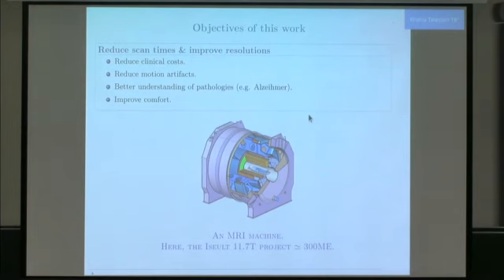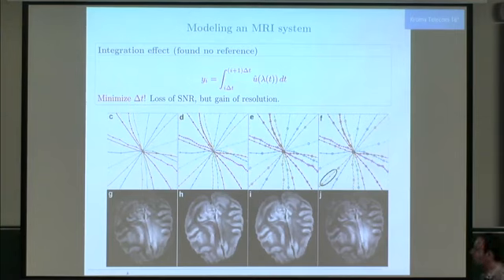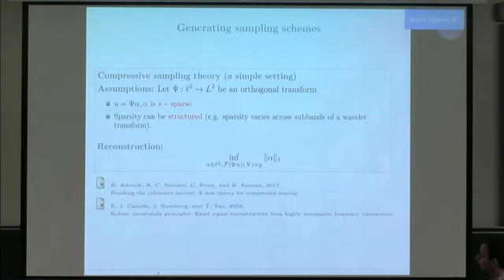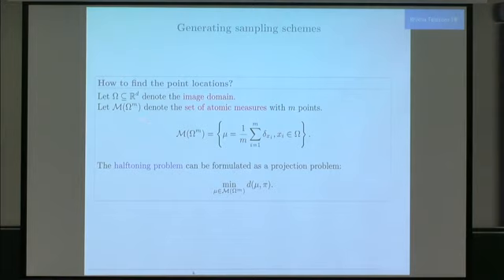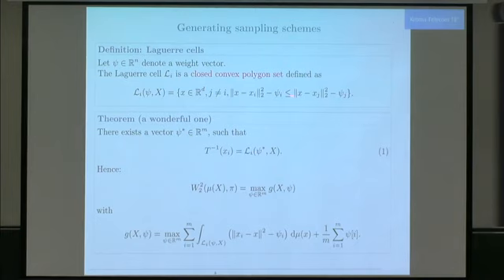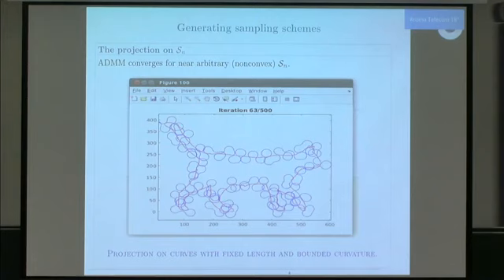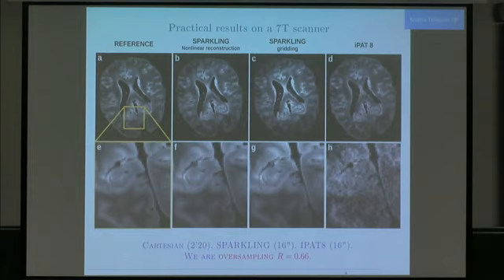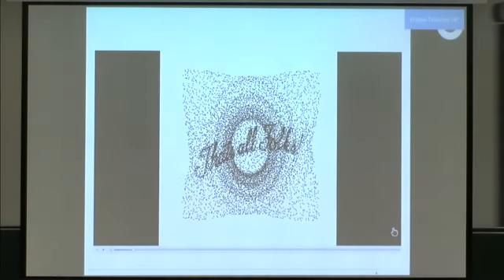VMVW02 | Prof. Pierre Weiss | Generating sampling patterns in MRI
Speaker: Professor Pierre Weiss (Université de Toulouse)
Date: 2nd Nov 2017 - 9:50 to 10:40
Venue: INI Seminar Room 1
Title: Generating sampling patterns in MRI
Event: (VMVW02) Generative models, parameter learning and sparsity
Abstract: In this work I will describe a few recent results for the generation of sampling patterns in MRI.

In the first part of my talk, I will provide mathematical models describing the sampling problem in MRI. This will allow me to show that the traditional way mathematicians look at an MRI scanner is usually way too idealized and that important ingredients are currently missing in the theories.

The mathematical modelling shows that a natural way to generate a pattern consists in projecting a density onto a set of admissible measures. I will then describe two projection algorithms. The first one is based on a distance defined through a convolution mapping the measures to L^2, while the second is based on the L^2 transportation distance. After describing a few original applications of this formalism, I will show how it allows to significantly improve scanning times in MRI systems with real in vivo experiments.

An outcome of this work is that compressed sensing, as it stands, only allows for moderate acceleration factors, while other ideas that take advantage of all the degrees of freedom of an MRI scanner yield way more significant improvements.